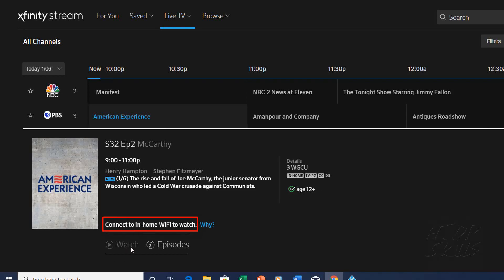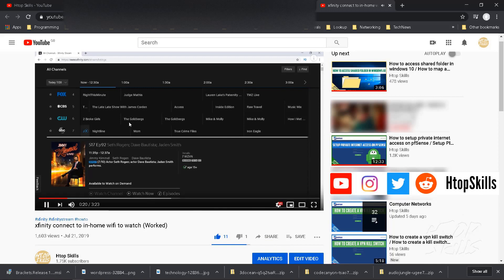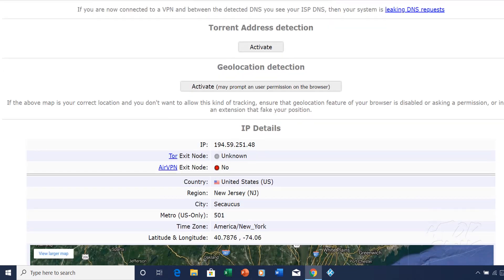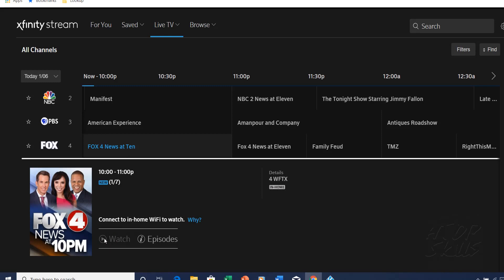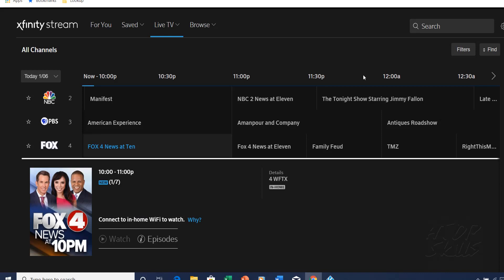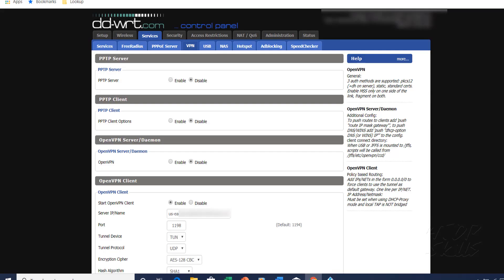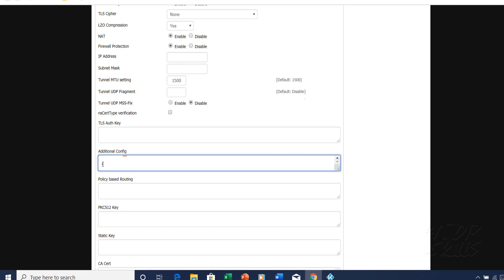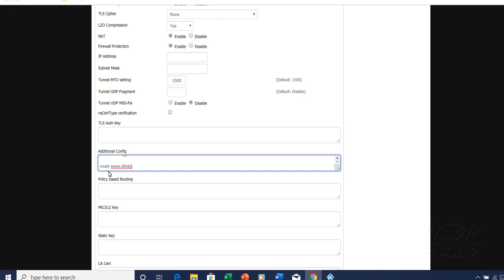All devices: xfinity stream unblocked / xfinity connect to in-home wifi to watch / dd wrt OpenVPN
Transcript:
In this video I will show you,how to fix  xfinity connect to in-home WiFi to watch

I already solved this problem in a video but it was for a browser. Now you will solve the problem on all your devices, like xfinity app for smart tv, computer, tv, android device, apple device, laptop,app Roku, amazon fire stick

This is not the real IP address. When VPN is enabled, I cannot access certain channels

What happened Xfinity sees that the IP address I use is not the one allocated in my house. The problem is that I am inside the house but Comcast sees that I am not inside the house, because by default all my traffic goes on my VPN connection.

To resolve this problem, my system needs to know that traffic that is passing over the Xfinity network must use the WAN IP address.

I will setup my OpenVPN client to send all my Xfinity traffic to a new gateway, which is the IP address of the Comcast modem

With the domain name server, the system will use only the first ip address. To have all the ip addresses of the dns, you can make a nslookup and add route for each ip address.
For the configuration to take effect refresh your browser

I hope this video was informative for you

Music title: Eveningland

How to create an SSH Proxy Tunnel with Putty

How to Remote Desktop Tunnelling through SSH / ssh remote desktop windows 10

How to setup private internet access on pfSense / Setup PIA on pfSense 2.4.4

How to configure dhcp server in pfsense / pfsense tutorial

Error 1020 | Access denied | Split VPN tunnel Windows 10

How to set a specific country in a tor browser

How to fix unable to find proxy server in tor browser

How to use tor proxy in chrome / Encrypt google chrome traffic with tor proxy

How to fix VLC won't open / won't start properly / VLC can't open

How to mount virtualbox drive image (vdi) in windows

How to fix msiexec.exe error windows 10 / solve msiexec.exe error / msiexec uninstall programs